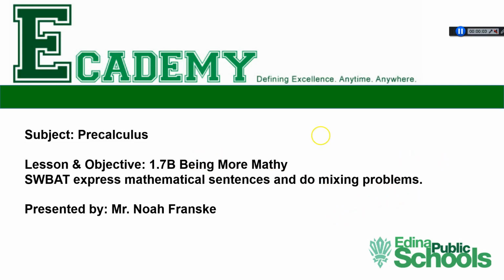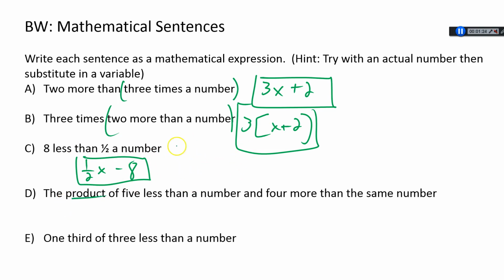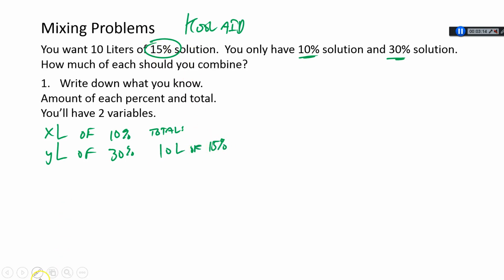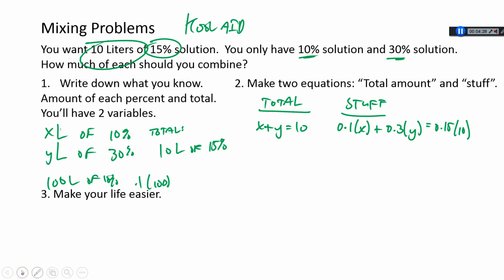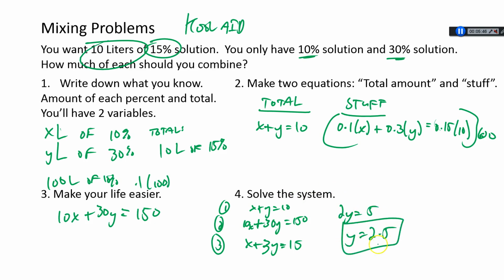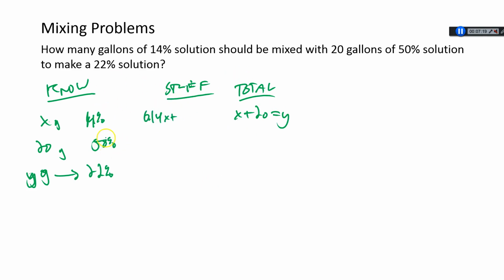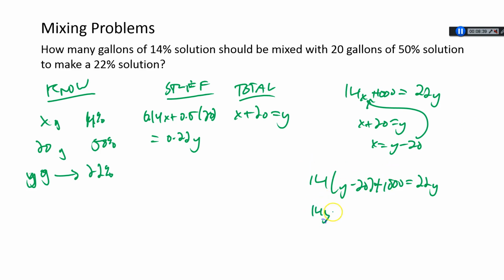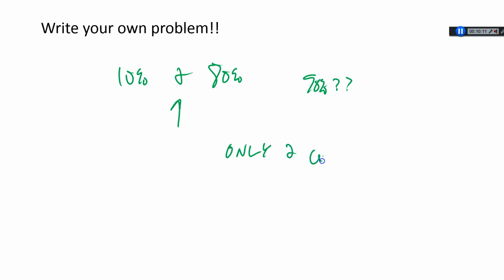1.7B: More Mathy Thinking